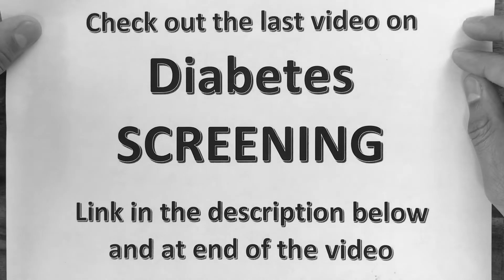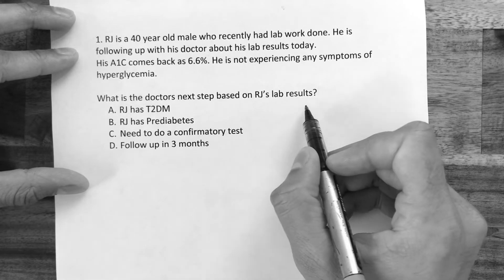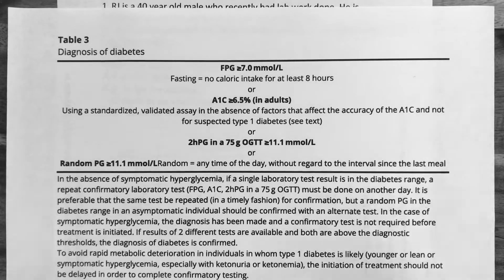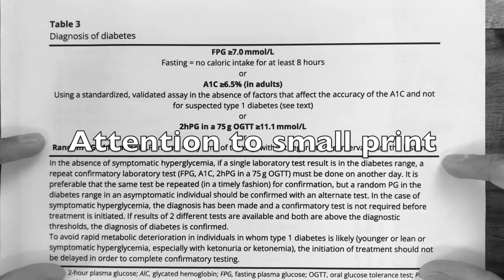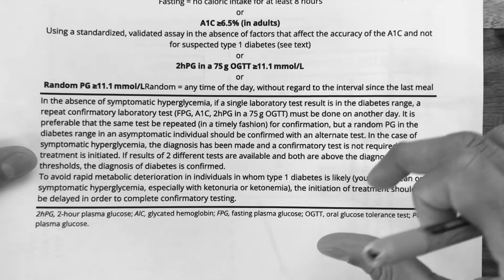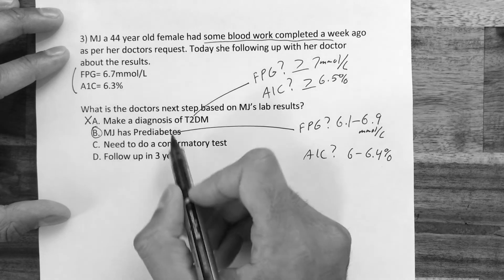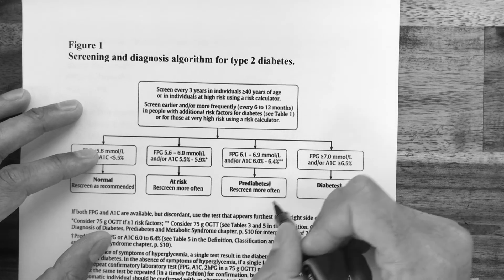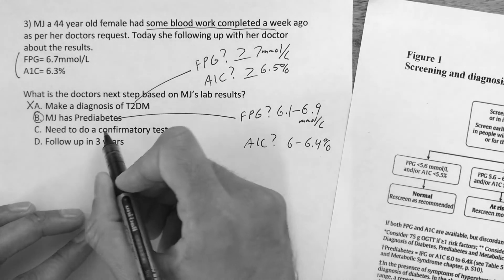CDE EXAM PRACTICE MCQs - Diabetes Diagnosis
This is a part of a series of videos covering practice MCQs for the Canadian CDE Exam.
In this video we cover the topic of Diabetes DIAGNOSIS.

References:
2018 Diabetes Canada CPG. Chapter 3.  Definition, Classification and Diagnosis of Diabetes, Prediabetes and Metabolic Syndrome
[Last accessed: Oct 5,2021]